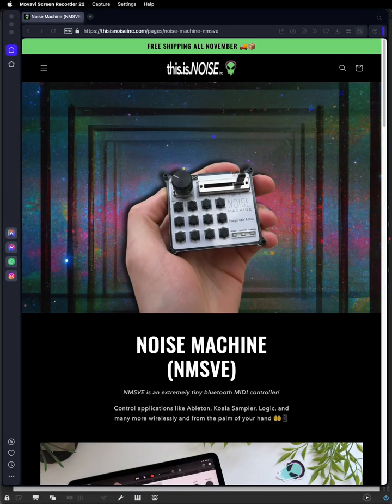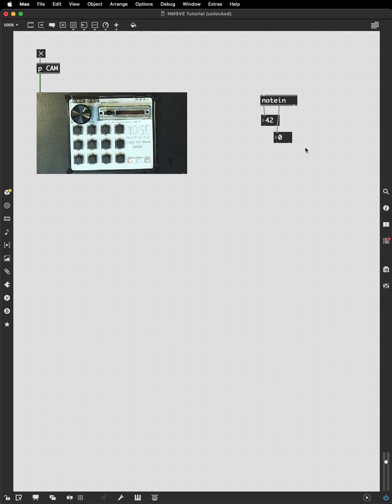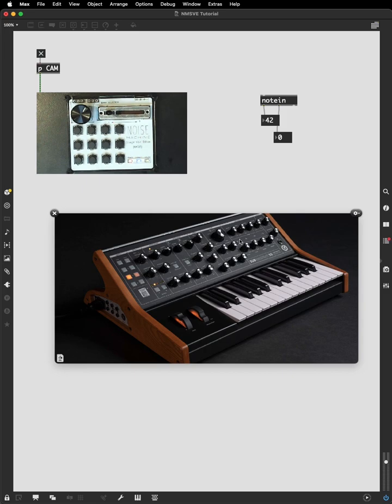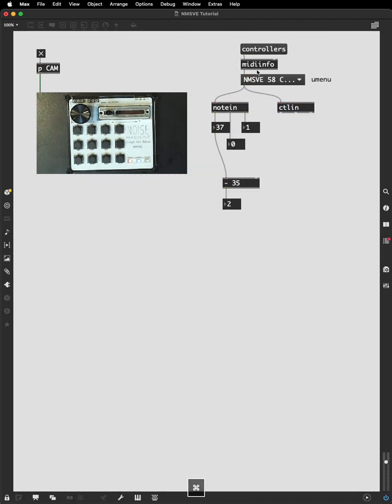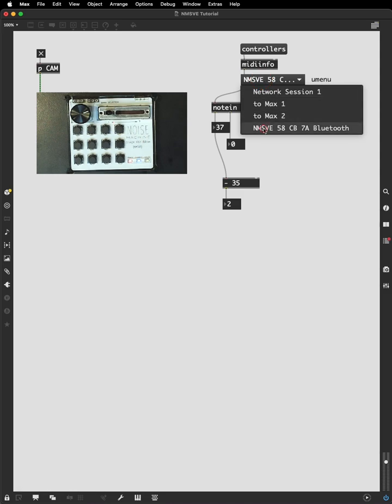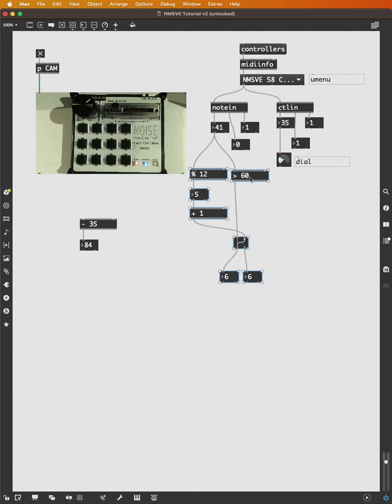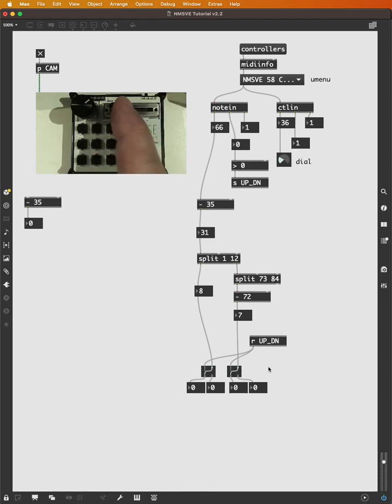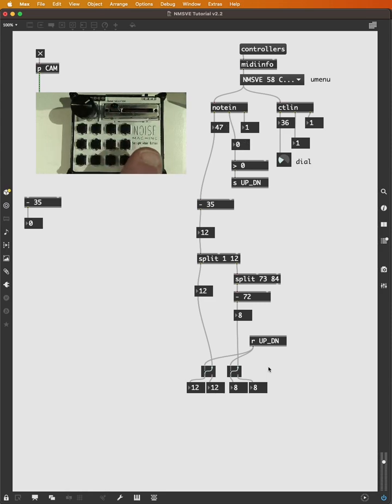Max/MSP: MIDI & Max using the NMSVE (PIMA 7741 week 10)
From the Performance and Interactive Media Arts (PIMA) M.F.A. Curriculum at Brooklyn College

An introduction to working with MIDI in Max using the NMSVE Bluetooth MIDI controller